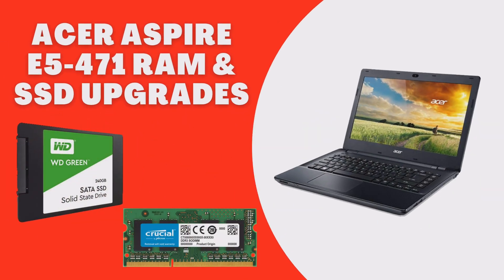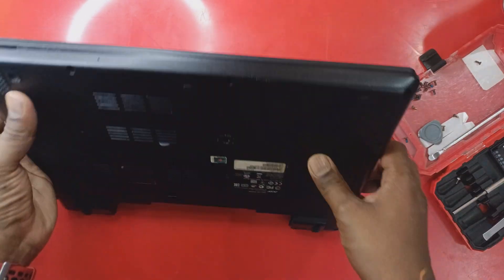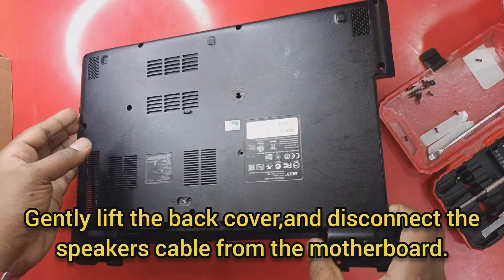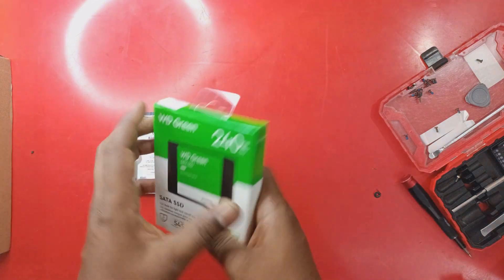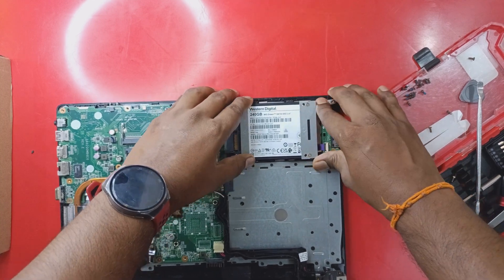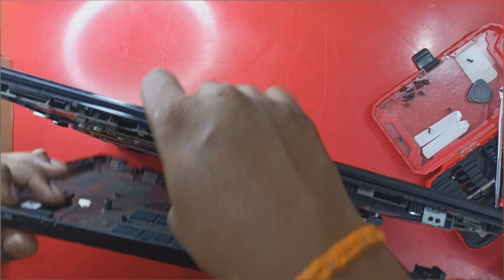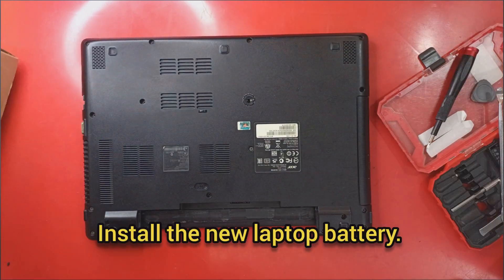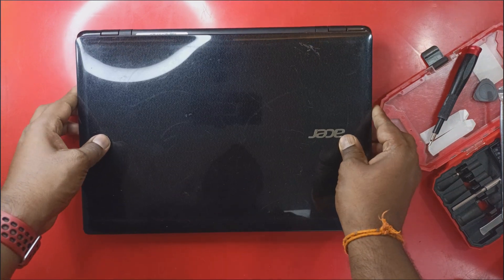ACER ASPIRE E5-471 SSD & RAM UPGRADE|2023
Laptop Model: ACER ASPIRE E5-471
SSD:WD SATA SSD 240GB
RAM: Crucial 4GB DDR3L-1600 SODIMM

Licensee:
My1pcworld
Audio File Title: Cinematic Adventure | Alive
Audio File URL:

Licensee:
My1pcworld
Audio File Title: Dancehall
Audio File URL: